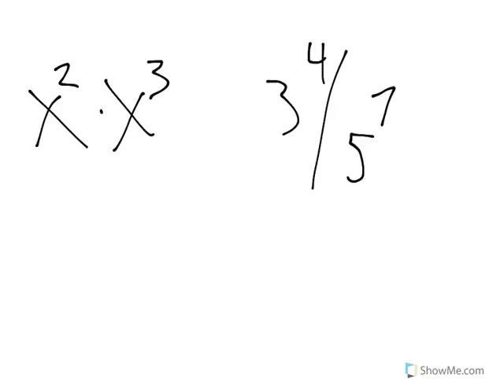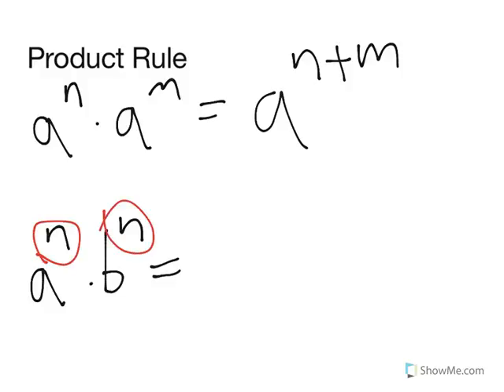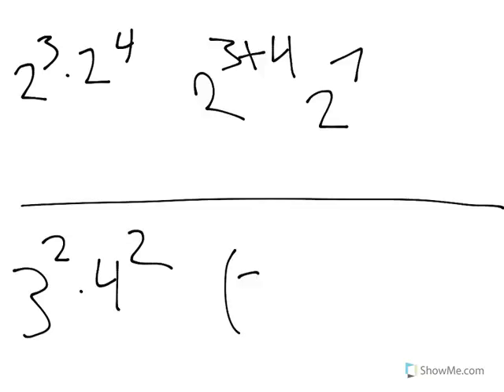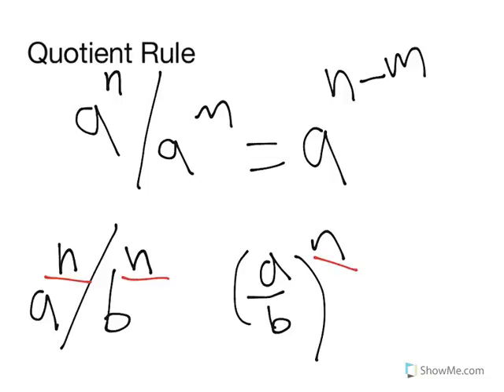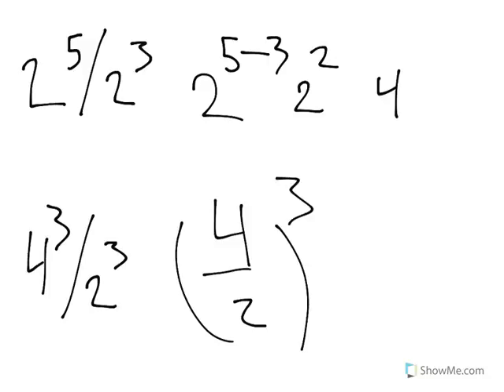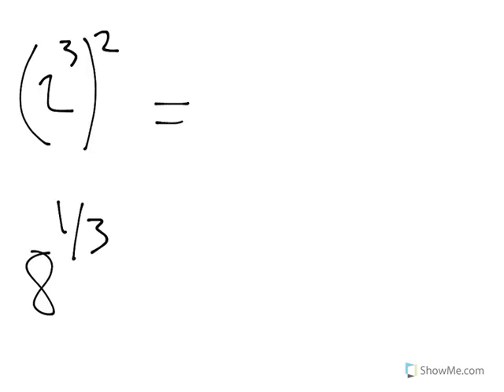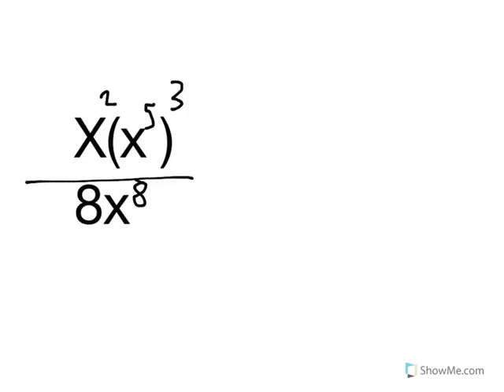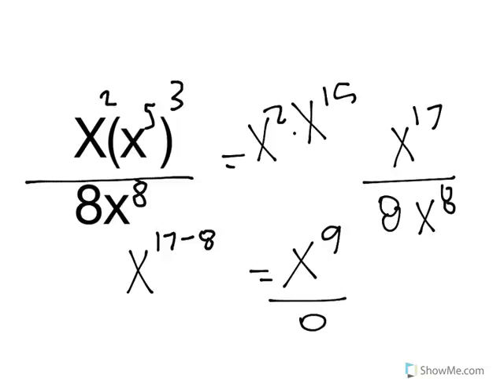Properties of Exponential Functions